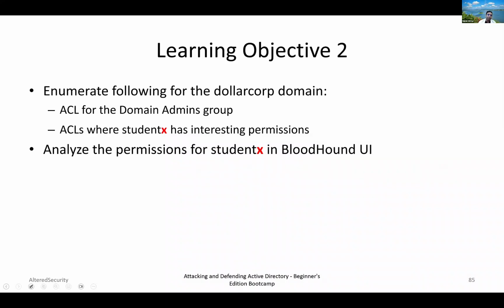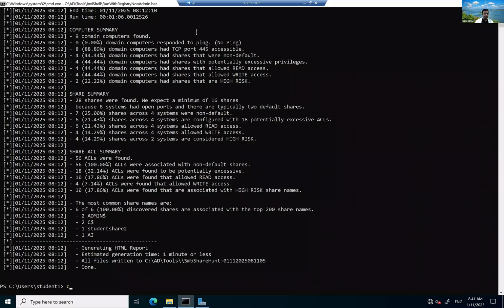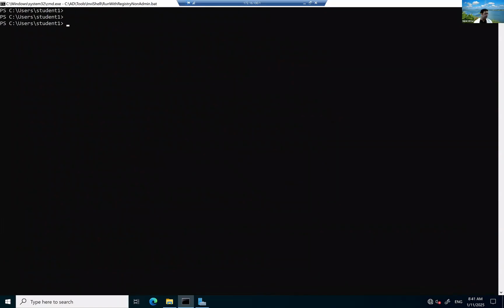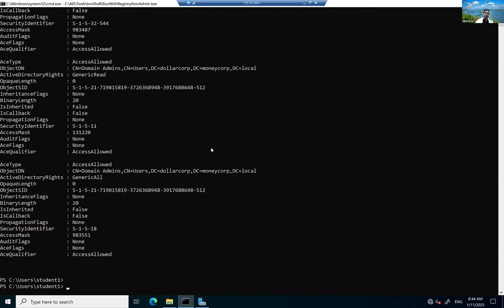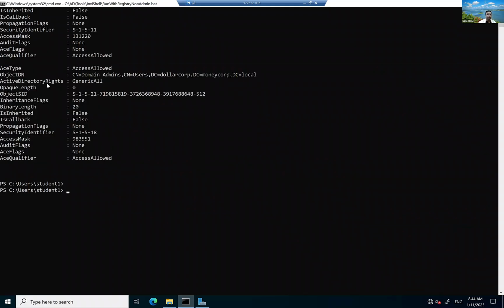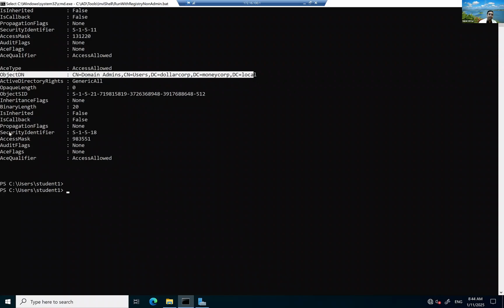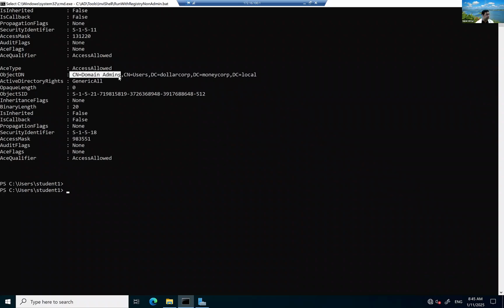11 Learning Objective 2